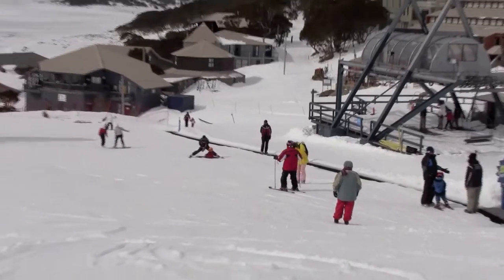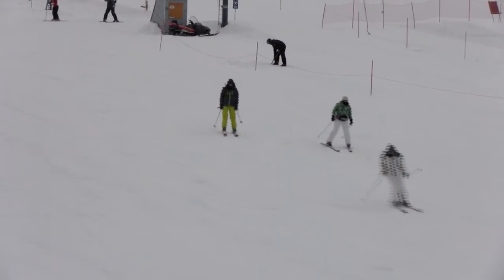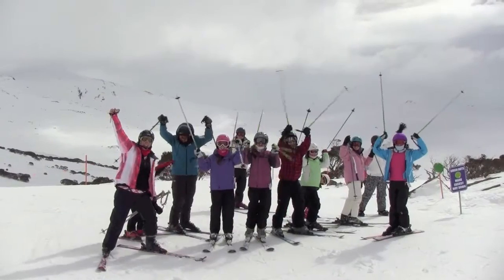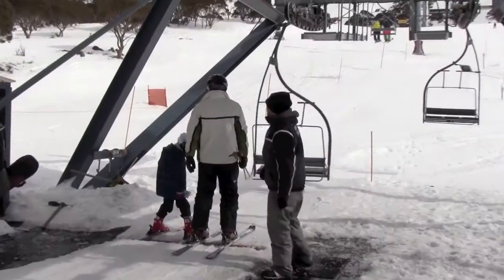Charlotte Pass Snow Report 14/8/12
A moderate visibility day accompanied by moderate winds was experienced on top of Australia with some softening snow changing from it's hard and fast surface this morning.